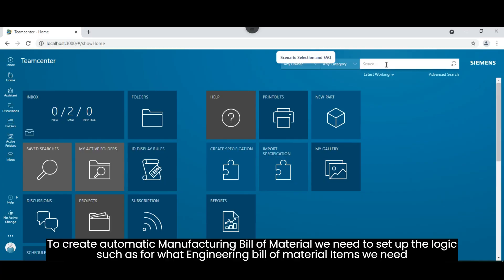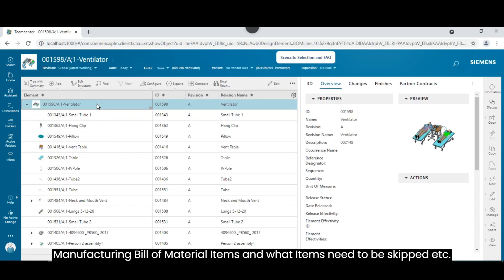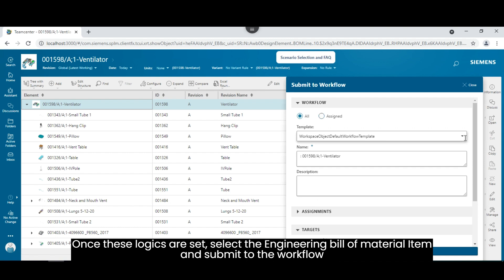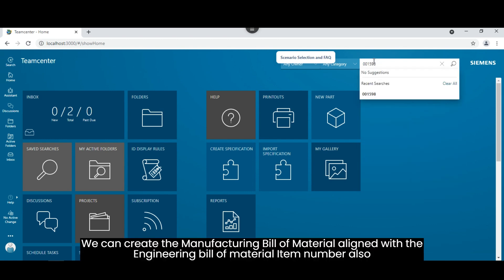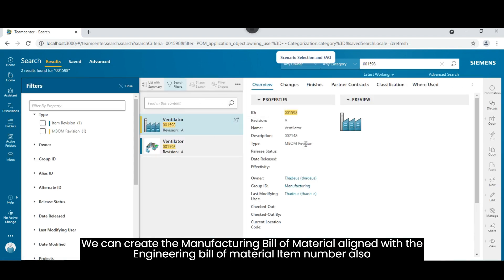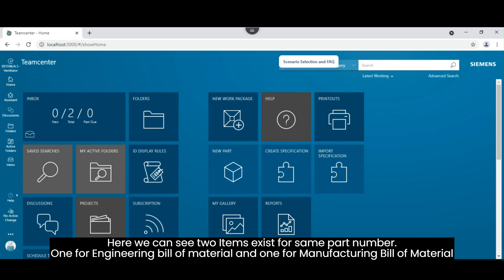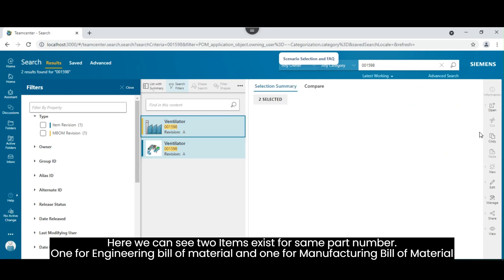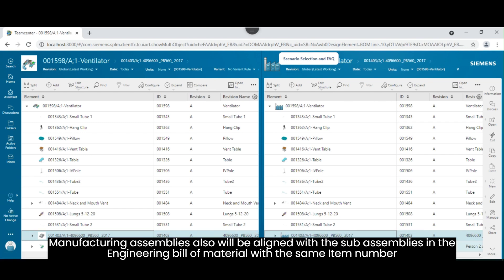Teamcenter - Automatic Manufacturing Bill of Materials creation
We will see in this video how to automatically generate Manufacturing Bill of Material from Engineering bill of material.